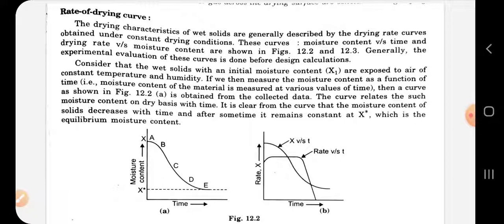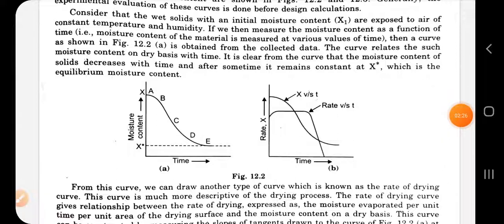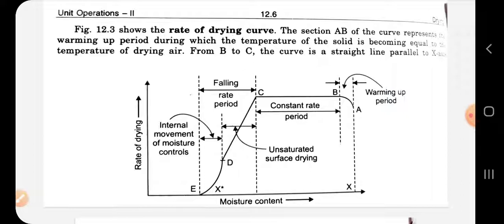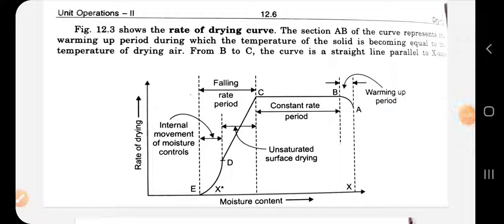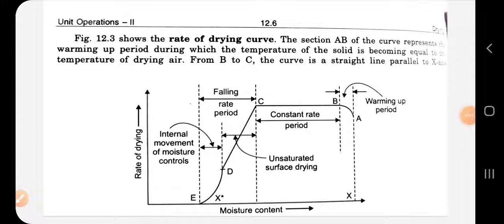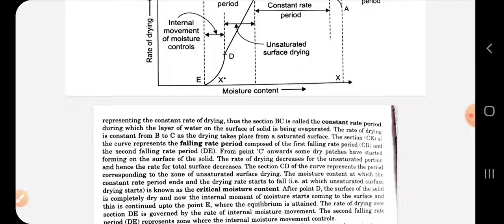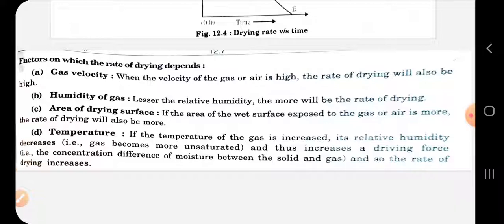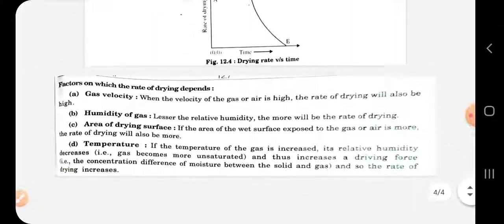MTO-II- rate of drying curve